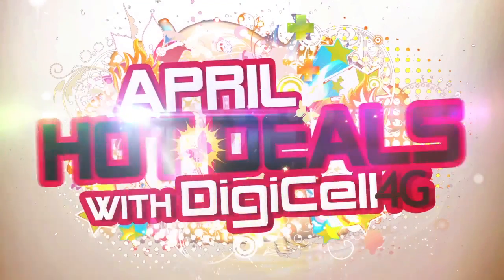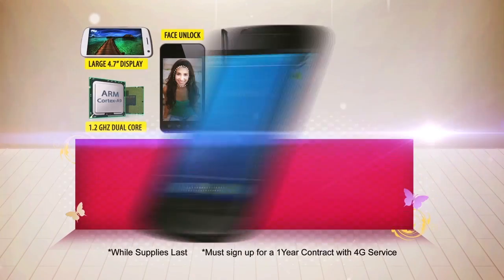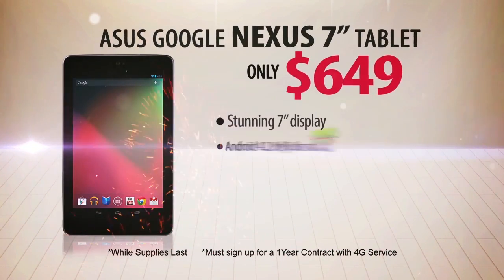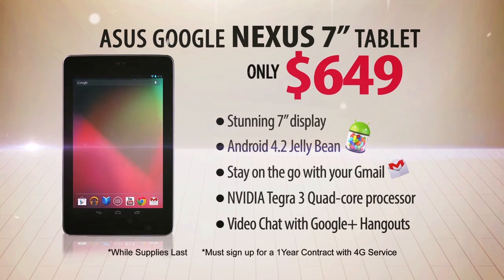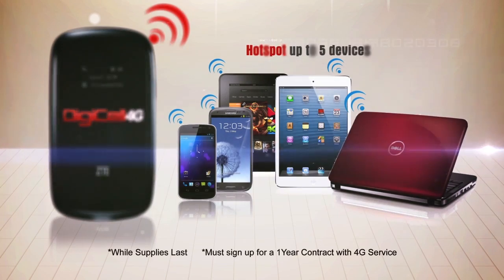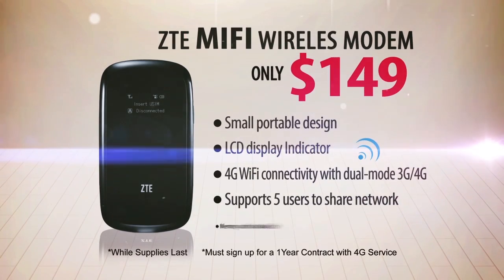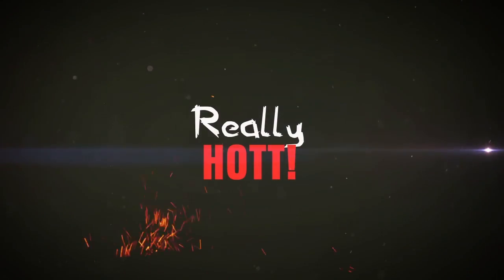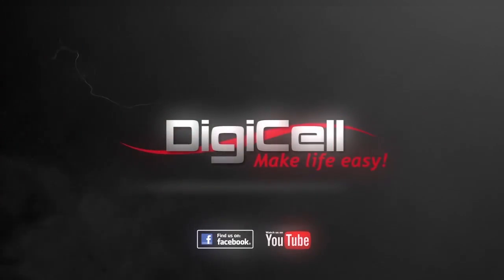DigiCell4G April Hot Deals TV Ad 2013-Final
DigiCell4G is doing it again... These HOTT Deals are a Steal!